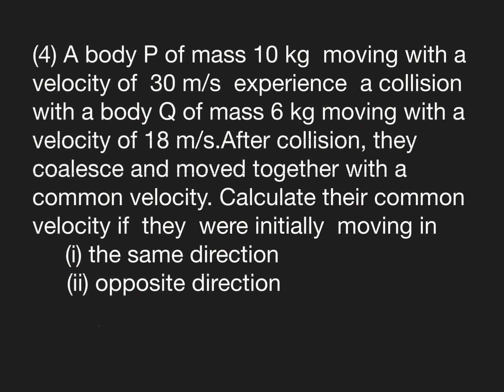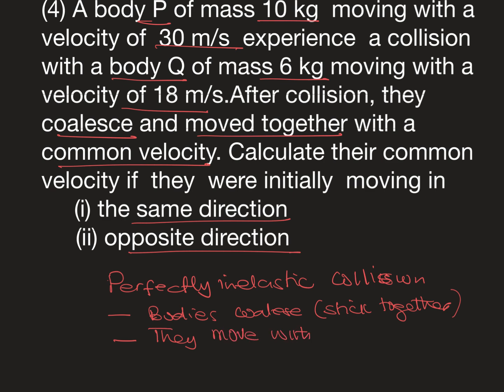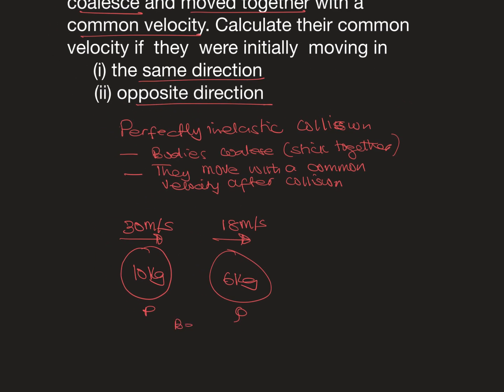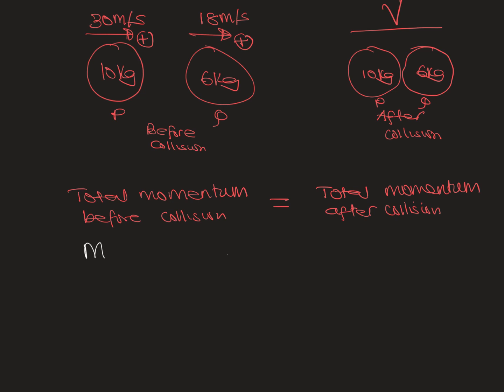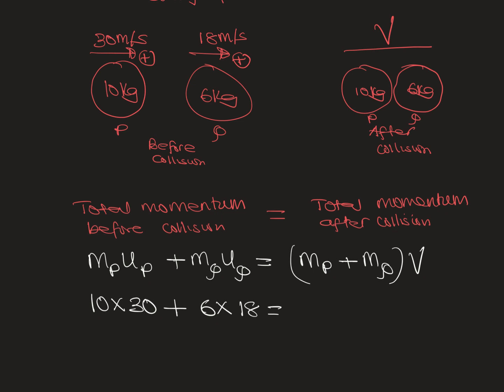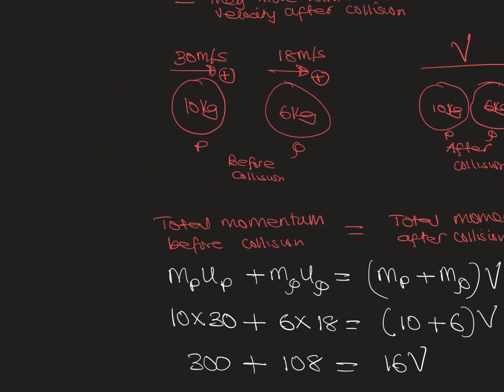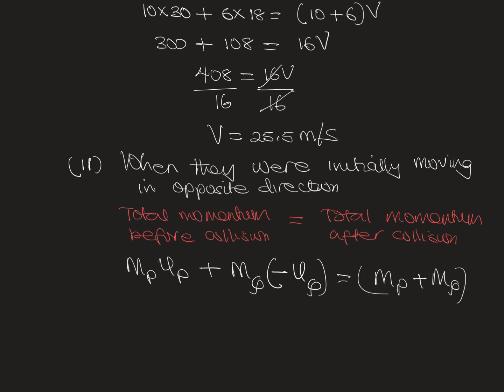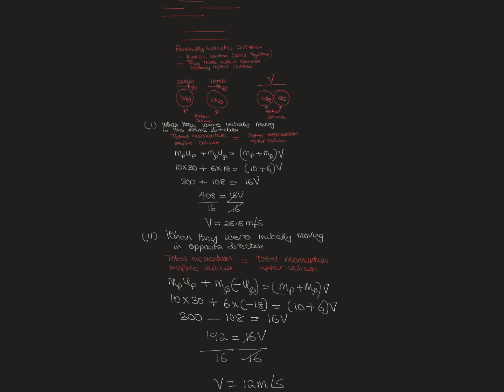MOMENTUM AND COLLISION (4)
CALCULATING THE COMMON FINAL VELOCITY FOR BODIES INVOLVED IN PERFECTLY INELASTIC COLLISION